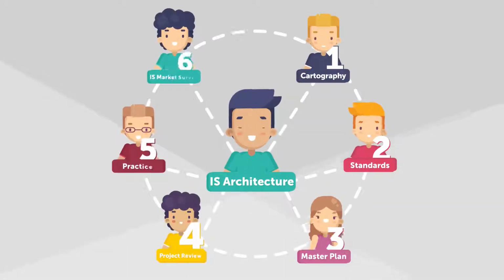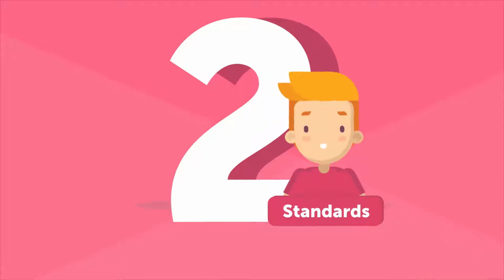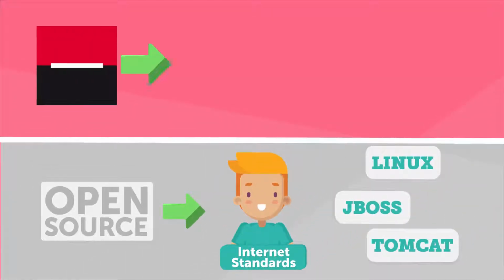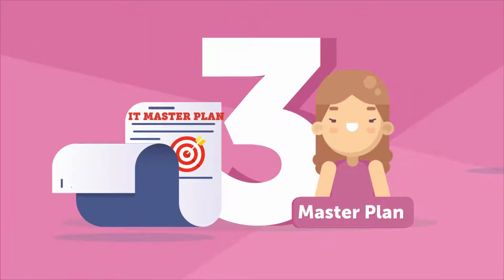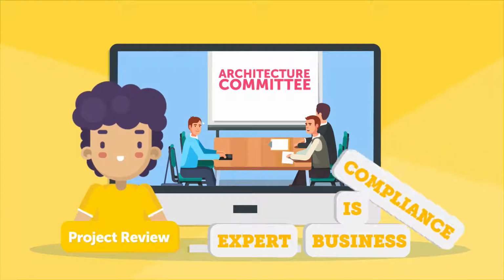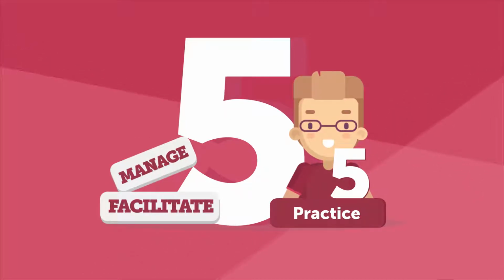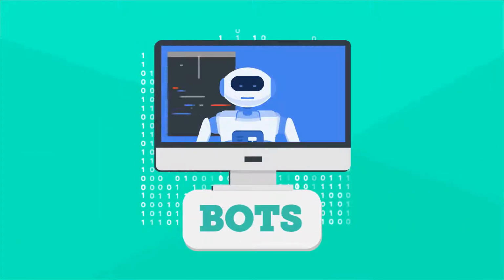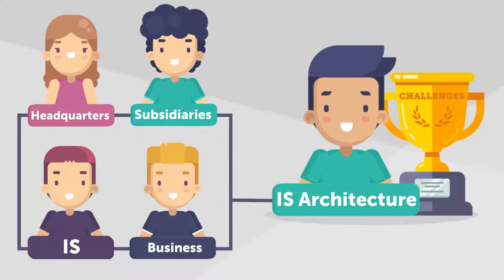MOTION CAISSE EPARGNE